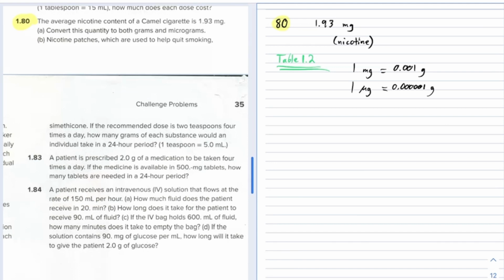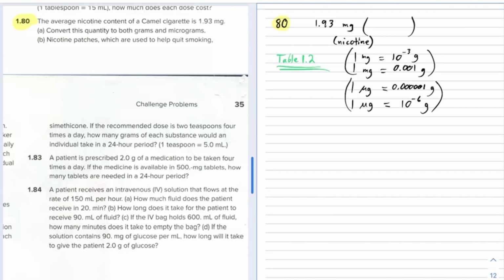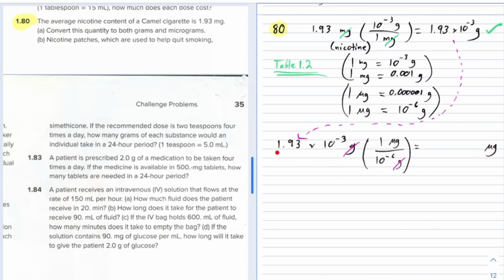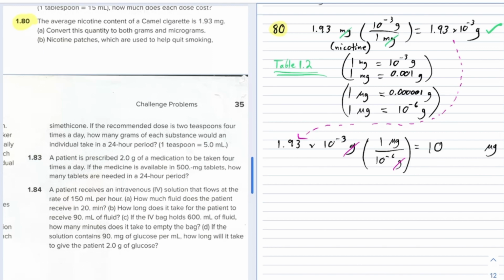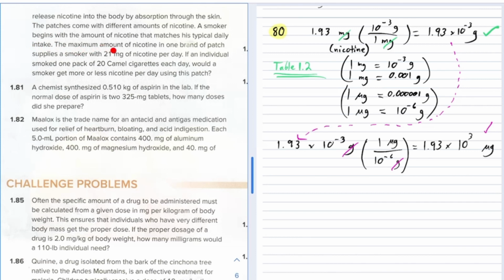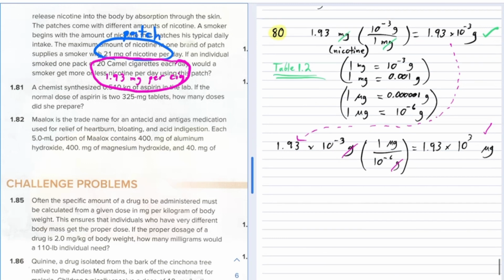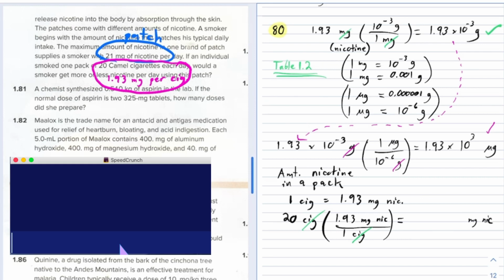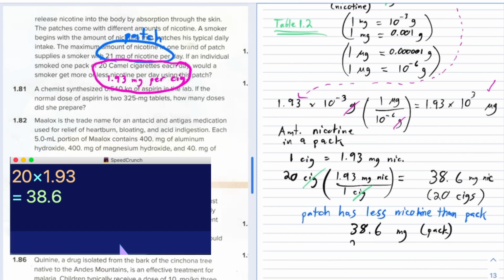Ch 1: 80 (BIOC 141)